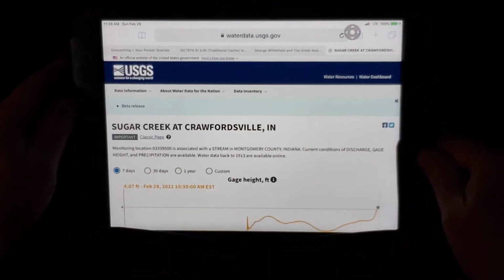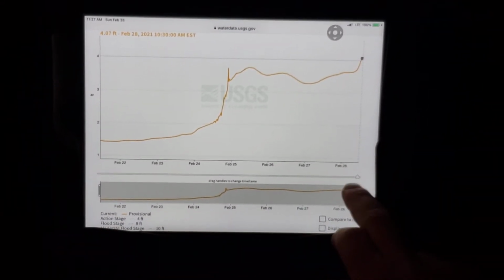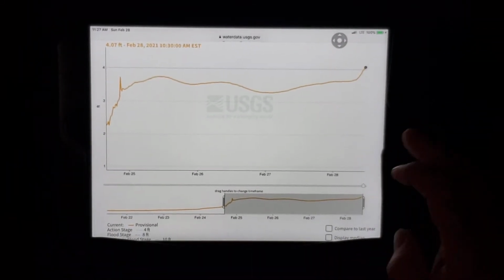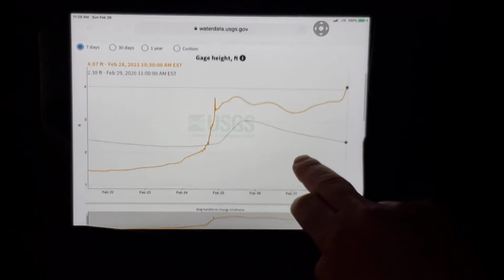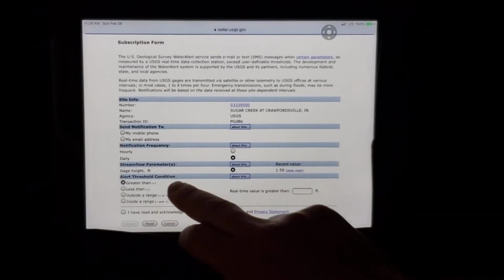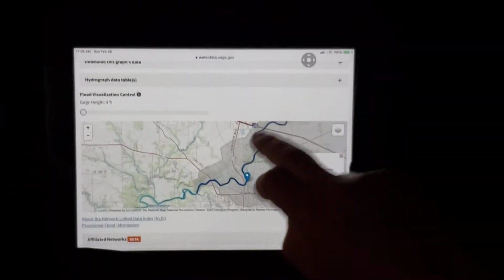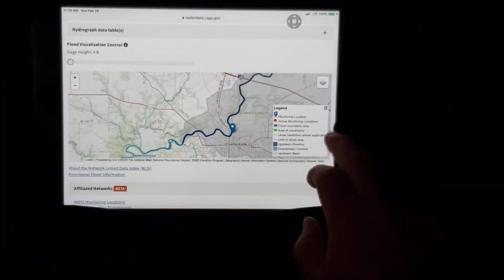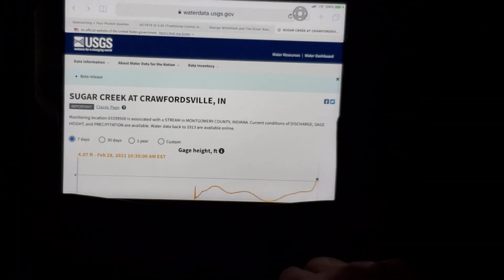How to use USGS gauge data for water levels & CFS